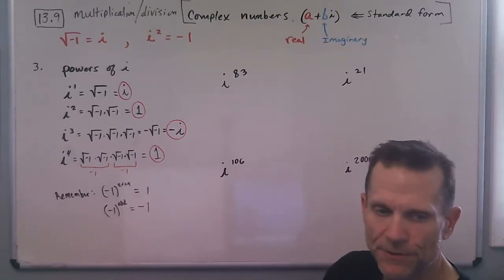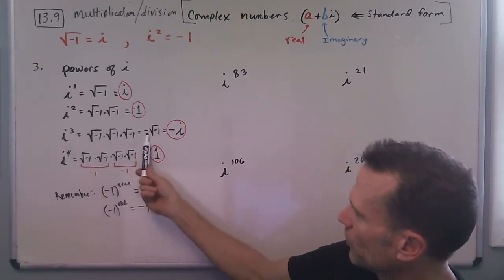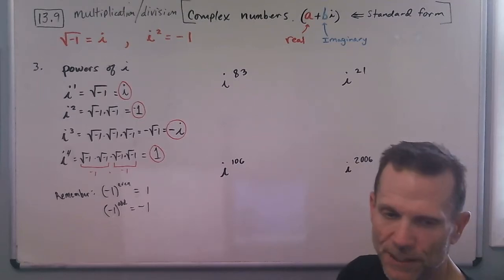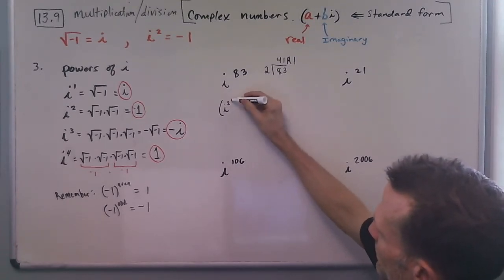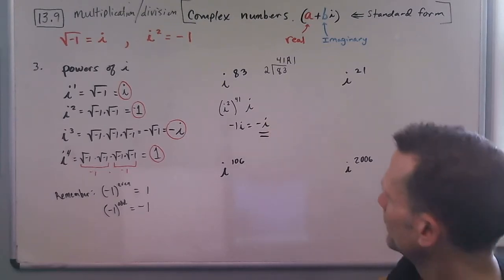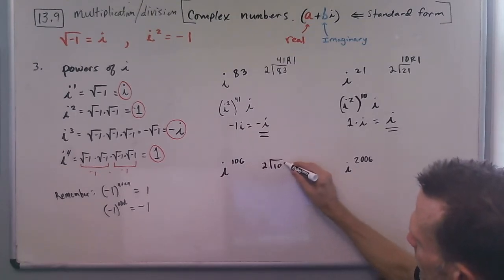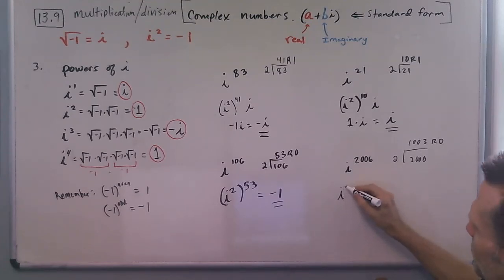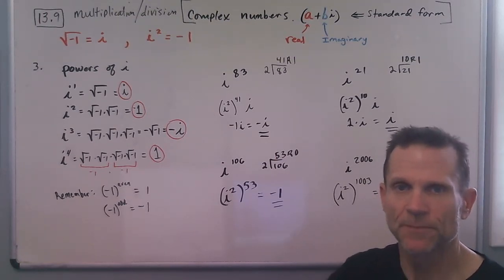13.9 #3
A video to supplement problem 3 from 13.9 of the Module 13 note packet.